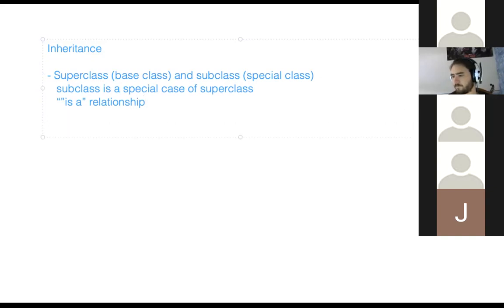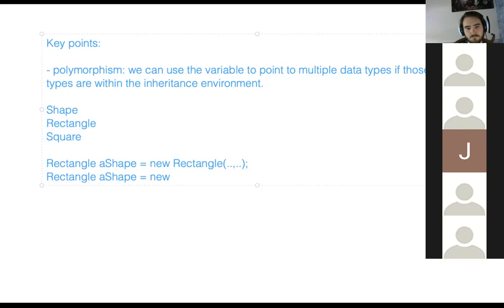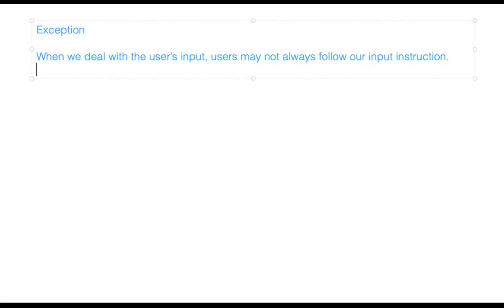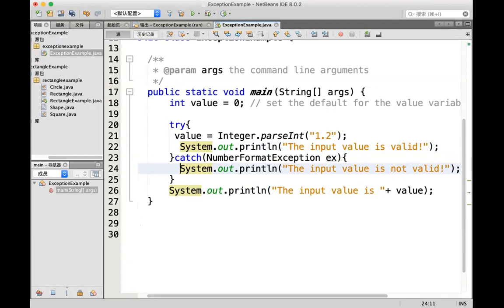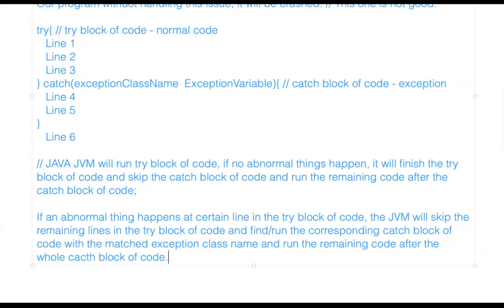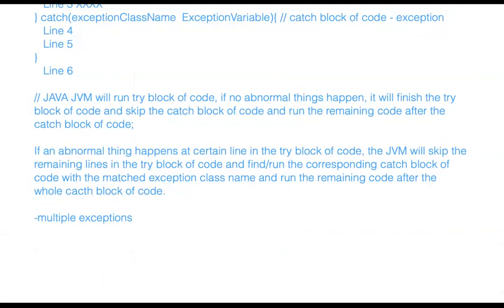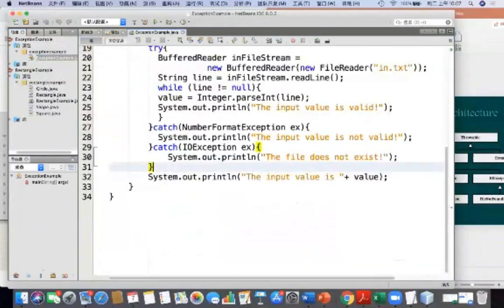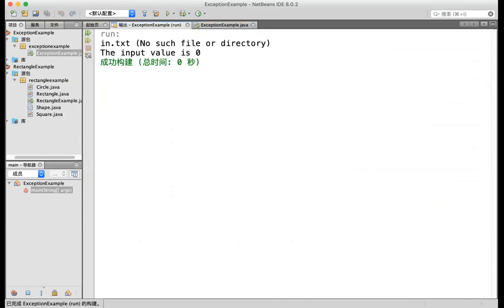CSCI 2912 - April 7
This is the CSCI 2912 class on April 7. The lecture focused on the basic exception in JAVA.